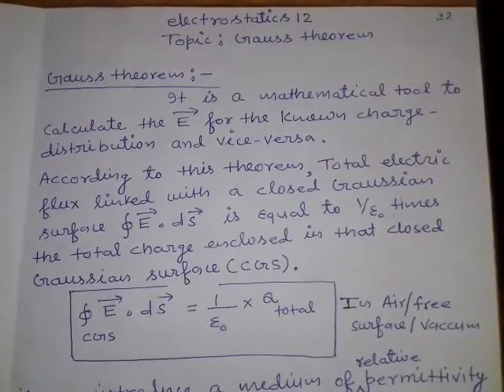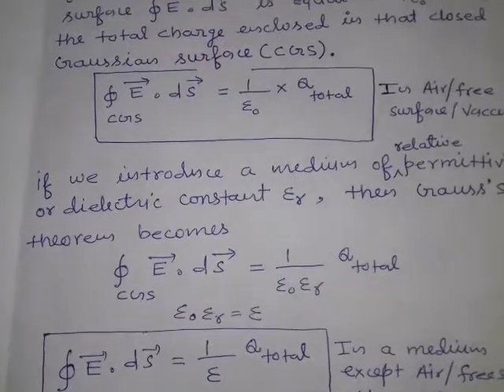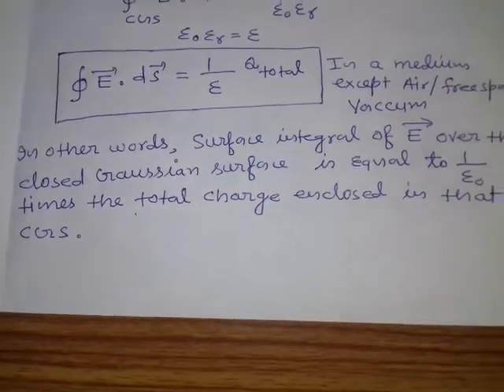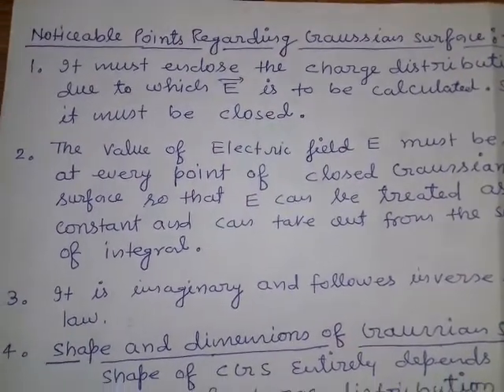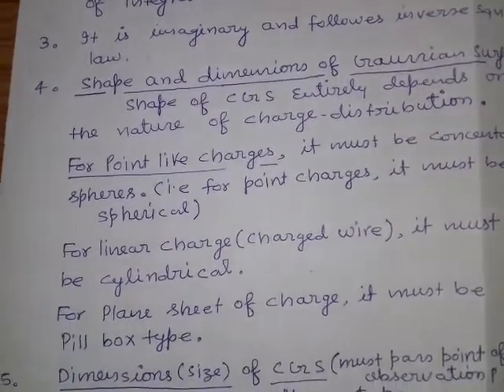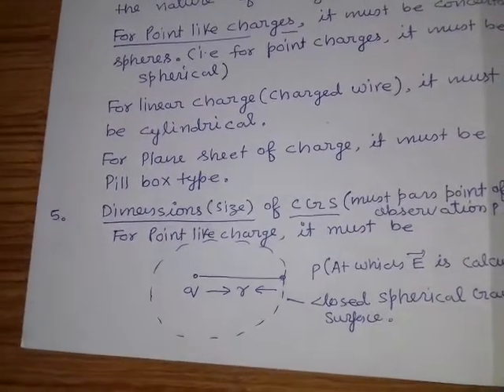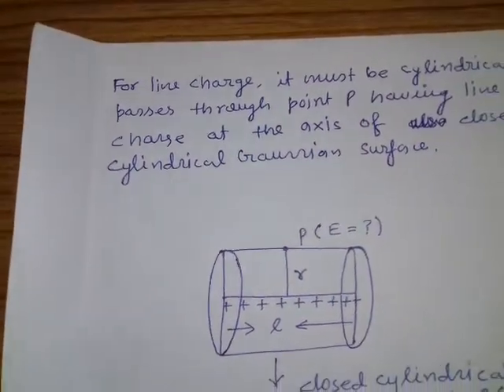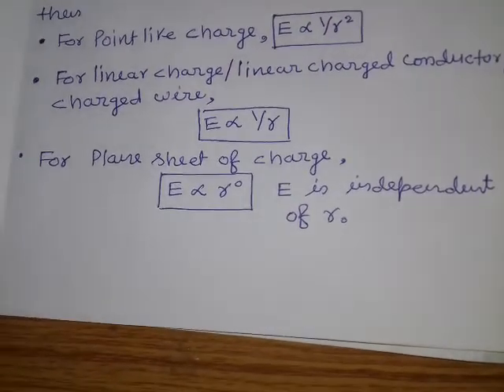Electrostatics12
Gauss theorem